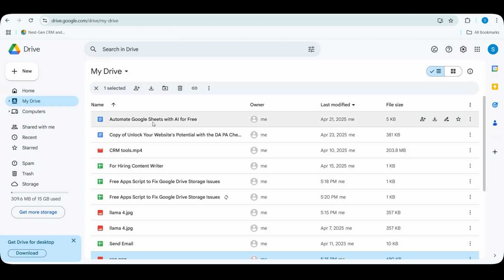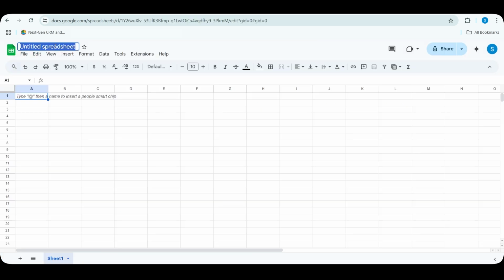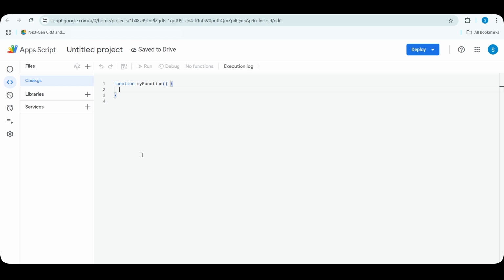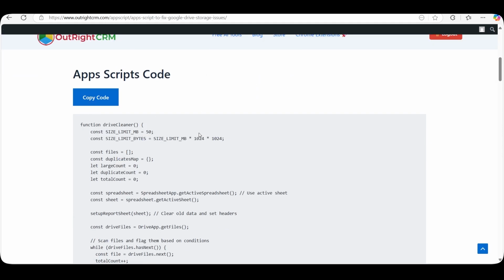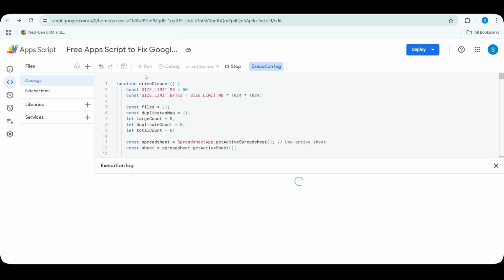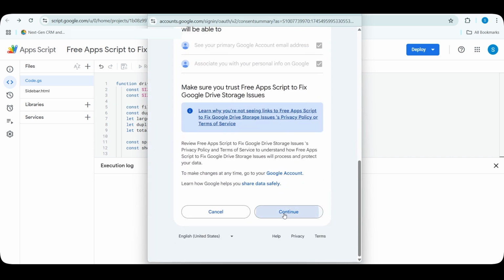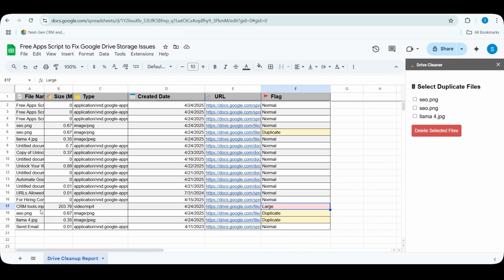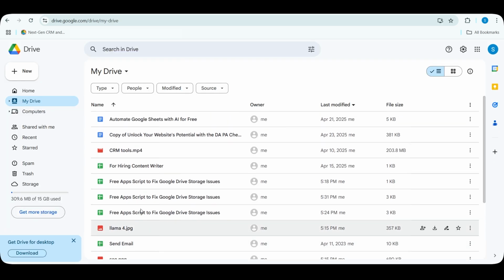Free Up Google Drive Space Using Google Sheets & Apps Script | Automate Storage Cleanup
Is your Google Drive running out of space? Discover a FREE Apps Script that helps you clean up duplicate files and free up storage instantly!

In this video, we’ll guide you step by step:

 ✔️ Open Google Sheets and set up the Apps Script.
 ✔️ Download and paste the code from our blog.
 ✔️ Save, run, and grant permissions.
 ✔️ Easily find and delete duplicate files directly from Google Sheets.

Say goodbye to storage issues and keep your Google Drive organized and efficient.